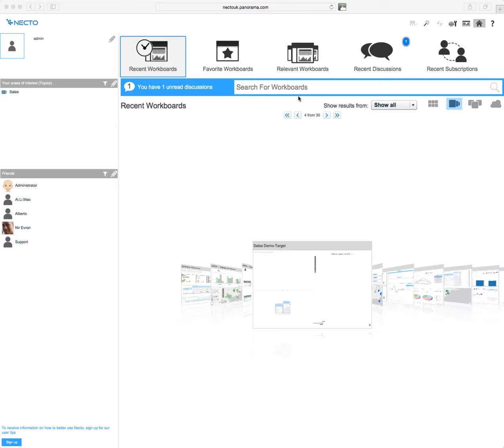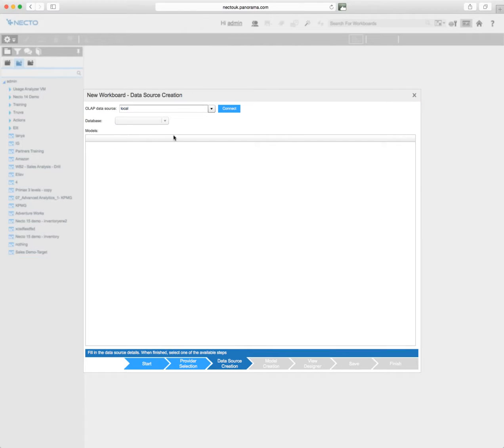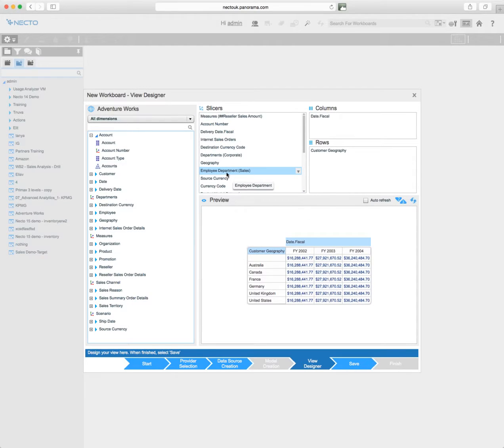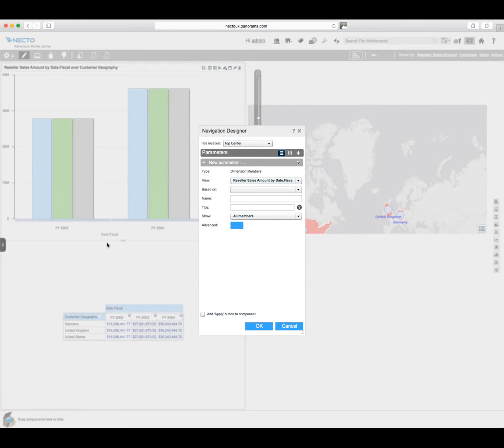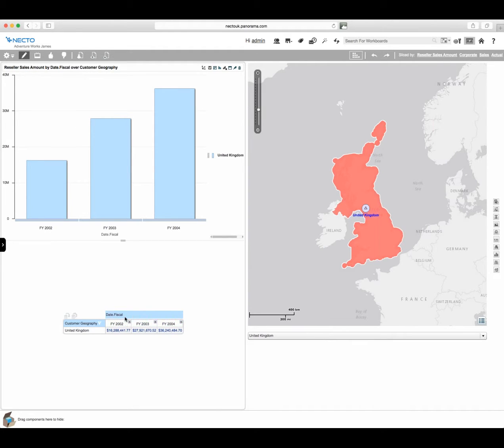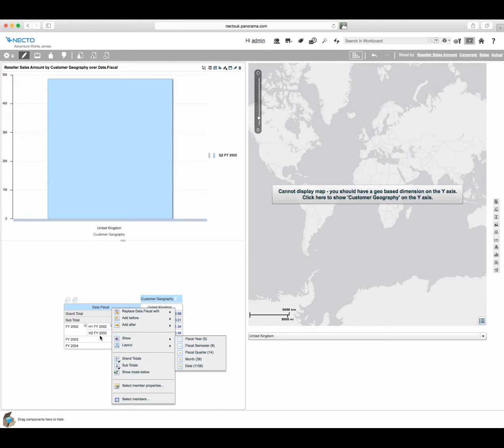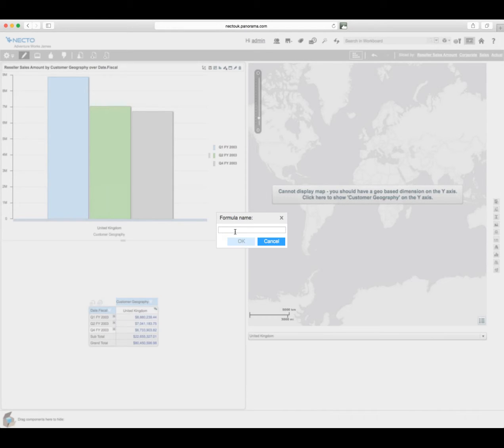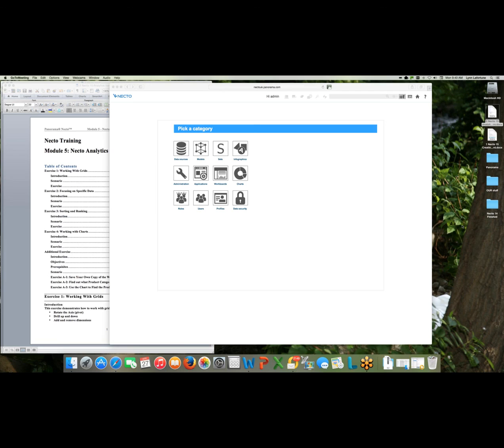Business Analysts Training - Panorama Necto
Business Analysts Training with Panorama Necto